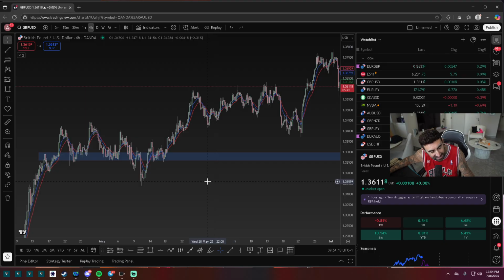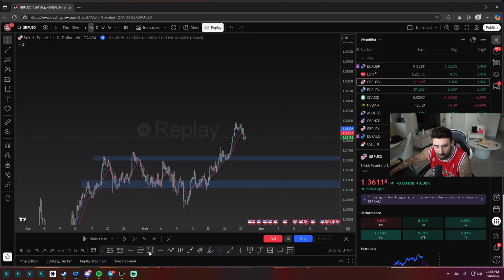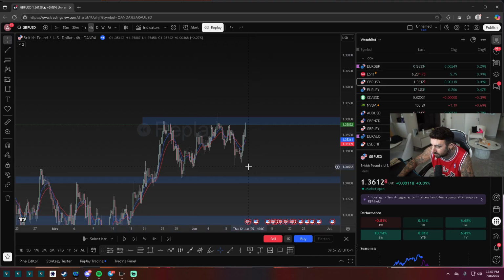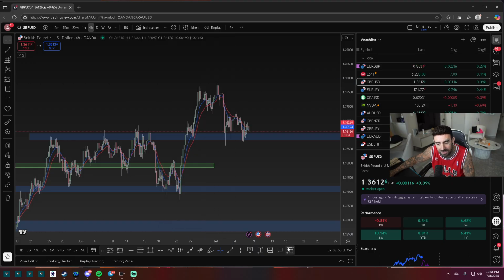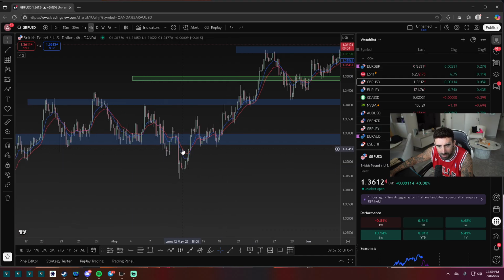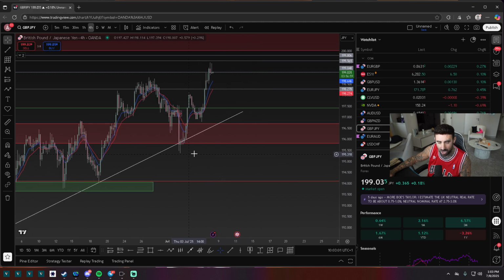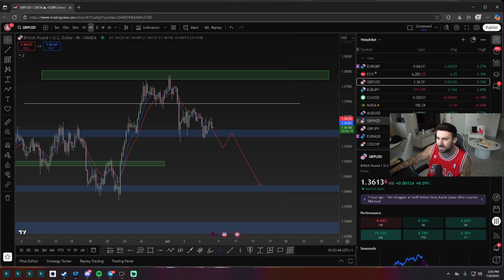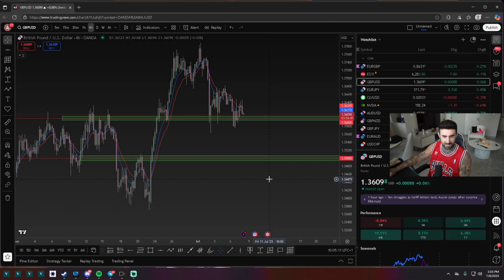Levels to this Game